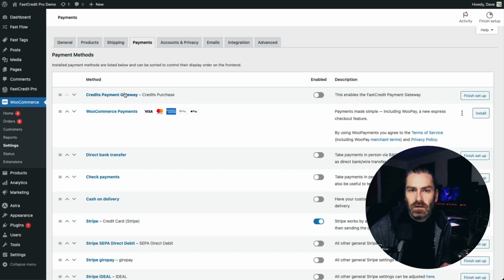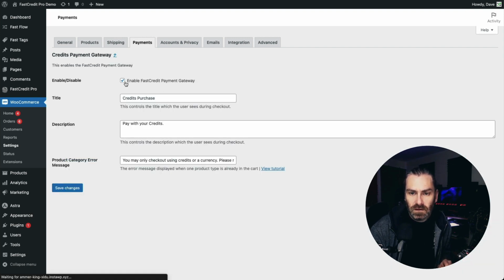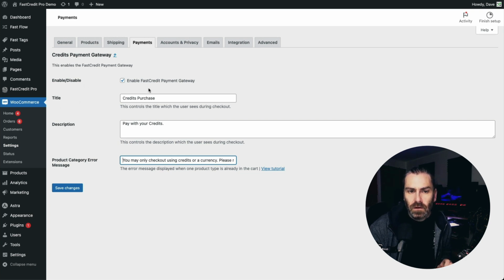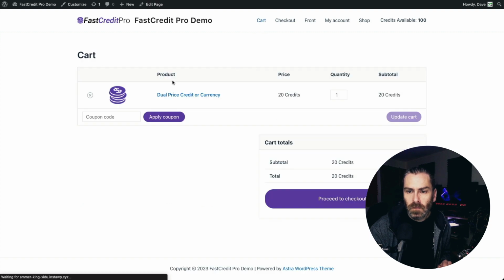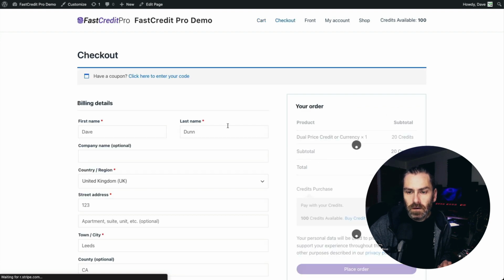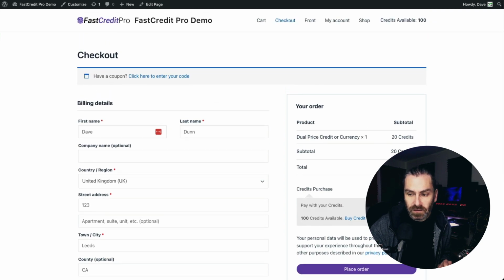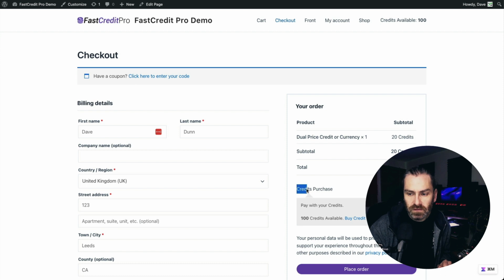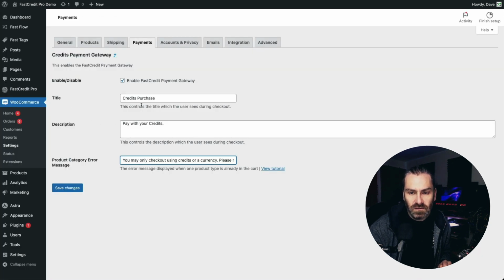Enabling The Credit Payment Gateway In WooCommerce - FastCredit Pro - WooCommerce Credit System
👋 Hey WordPress Devs and Creative Business Owners, Welcome to the FastCredit Pro Tutorial Series! 👋

In this tutorial, we'll walk you through the key features and settings of the FastCredit Pro plugin for WordPress. The plugin serves as a credits payment gateway, tightly integrated with WooCommerce. We will cover how to find the FastCredit Pro in your WooCommerce settings, enable it, and go through each of the customizable options. Let's dive in.

Part 1: Locating and Enabling FastCredit Pro Plugin
Part 2: Navigating to FastCredit Pro Payment Gateway Settings
Part 3: Customizing FastCredit Pro Payment Gateway Options
Part 4: Viewing Changes on Frontend
Part 5: Conclusion

📌 Timestamps

- [00:00] 💳 Enabling the Credits Payment Gateway in WooCommerce
  - Enabling the Credits Payment Gateway in WooCommerce
  - Introduction to the Credits Payment Gateway settings in WooCommerce
  - Finding the Credits Payment Gateway in the Payments tab in WooCommerce
  - Enabling the Credits Payment Gateway
  - Overview of the settings in the Credits Payment Gateway

- [01:13] 💳 Working with the Credit Purchase Title and Description
  - Working with the Credit Purchase Title and Description
  - Understanding the credit balance and credit products in the cart
  - Customizing the credit purchase title and description on the checkout page
  - Utilizing the title and description as a call to action
  - Adjusting the title and description as needed

- [01:27] 📦 Understanding the Product Category Error Message
  - Understanding the Product Category Error Message
  - Separate video explanation required for this setting
  - Detailed explanation of the product category error message

👀 Recommended Tutorials

Advanced FastCredit Pro Settings
WooCommerce Integration Guide
FastCredit Pro Error Message Customization
👇 Resources & Links

Got questions or looking for more tutorials? We're here to assist you!

👍 Support Us

We're excited to help you make the most out of the FastCredit Pro Plugin! 🚀